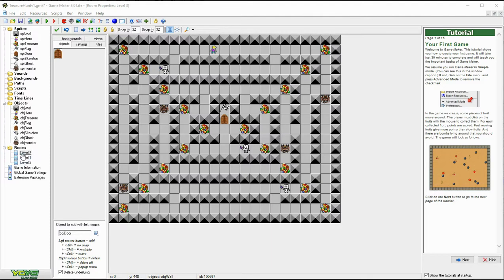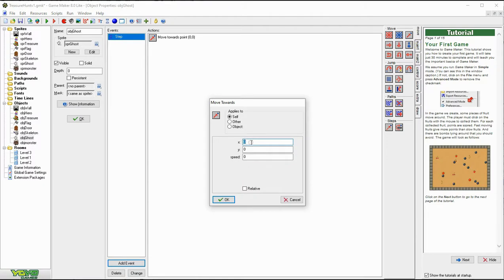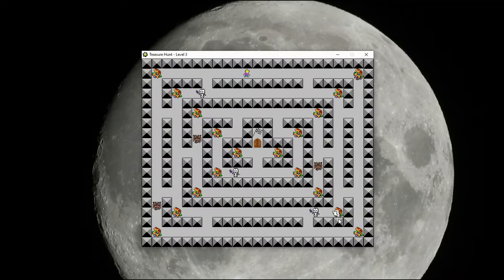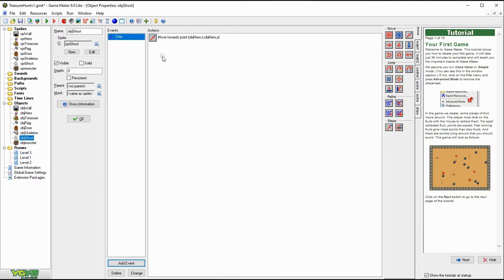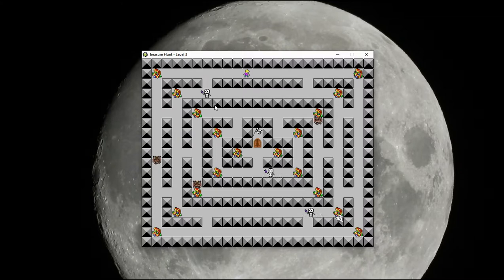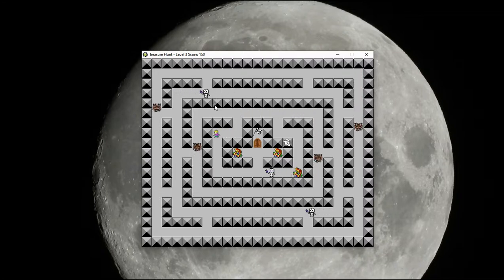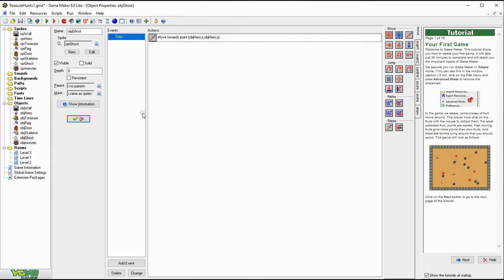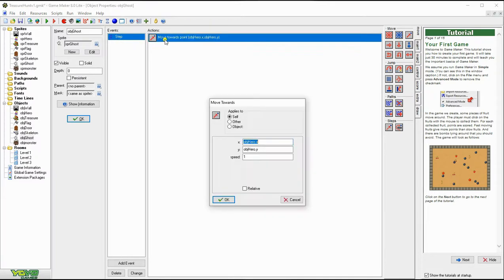#8 Maze game: Adding a ghost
In this tutorial I will demonstrate how to add a ghost that constantly follows the hero and once caught, scare's the hero back to the starting position.